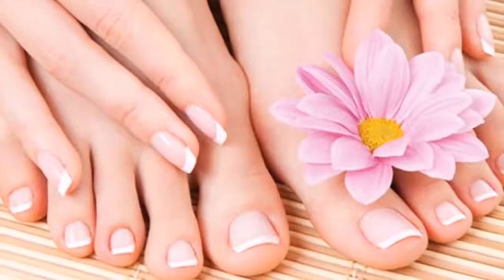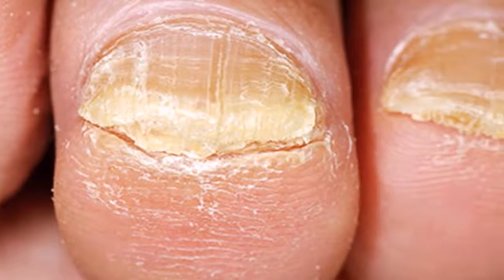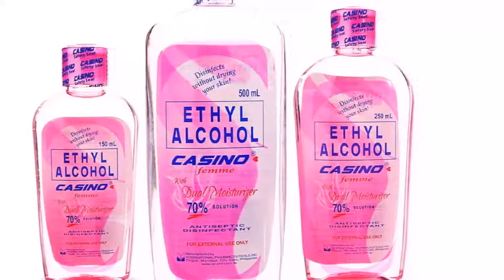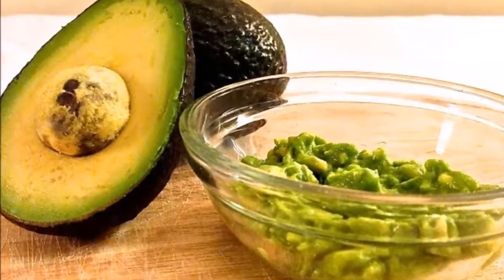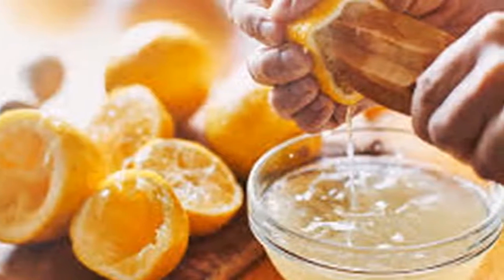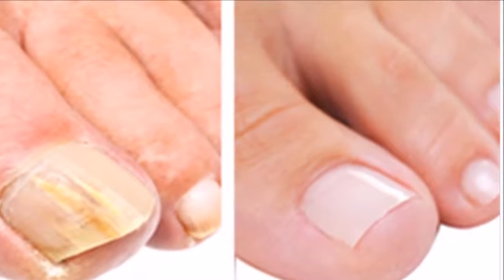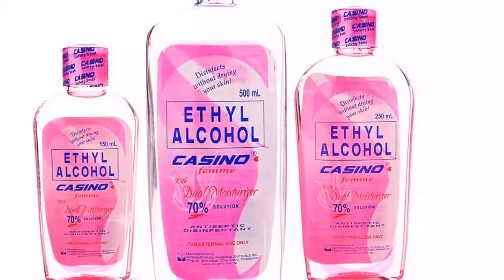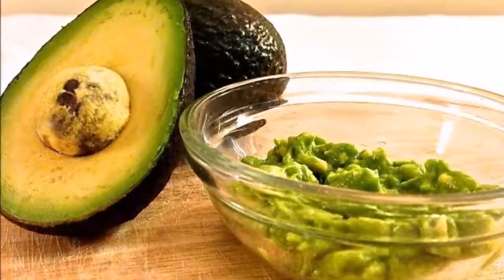She removed the fungus from her nails in 4 days thanks to THIS; It s not any joke!!